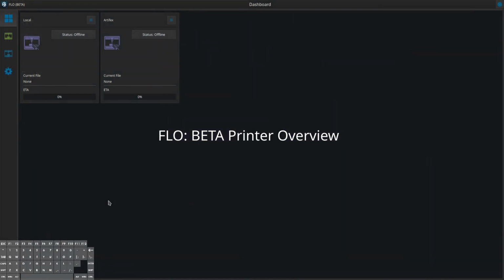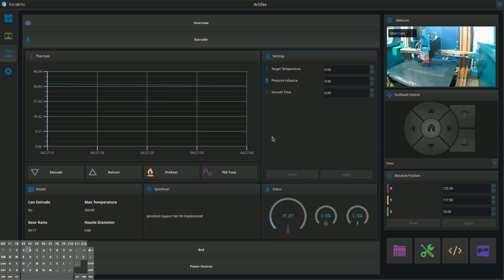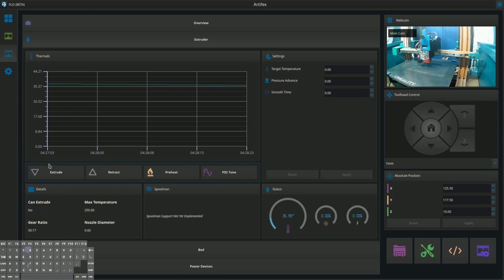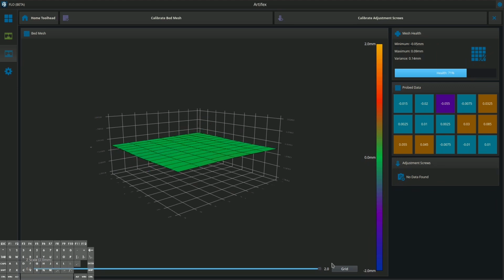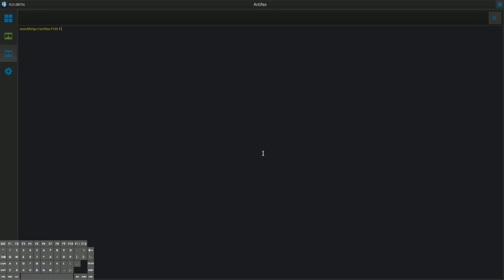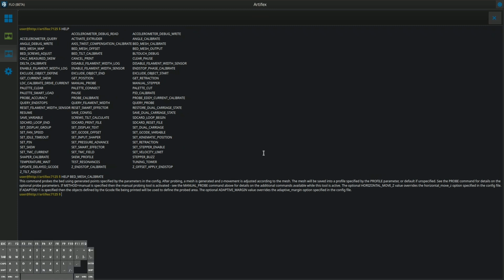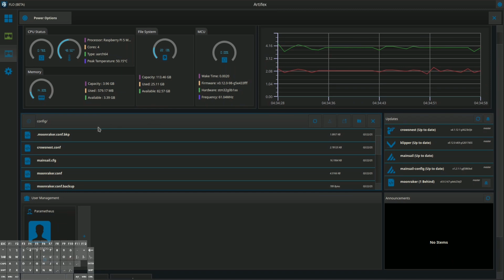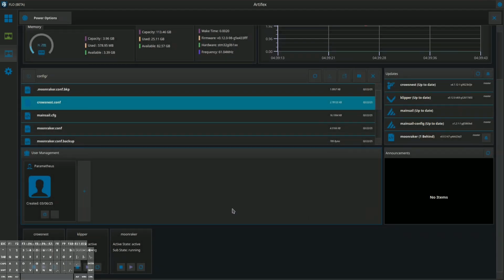Flo BETA (Printer Overview)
This is a short video going over the UI aspects of my 3D Printer Interface project called Flo.

Flo is an open sourced project hosted on github that focuses primarily on touch screen interactions. The primary target is RaspberryPi 5 and binaries for it will be available soon.